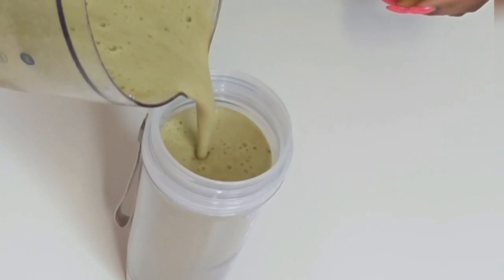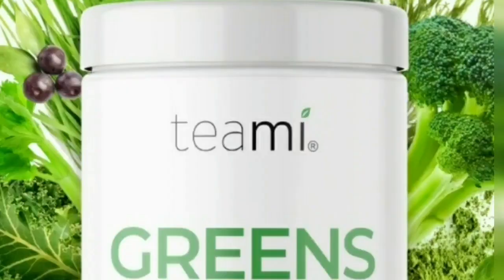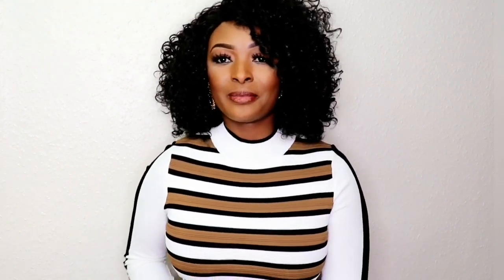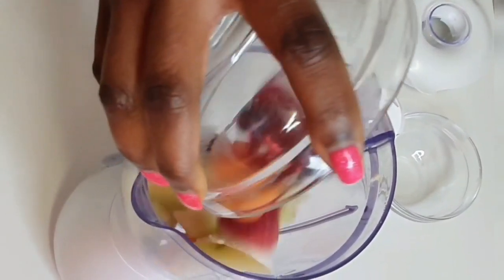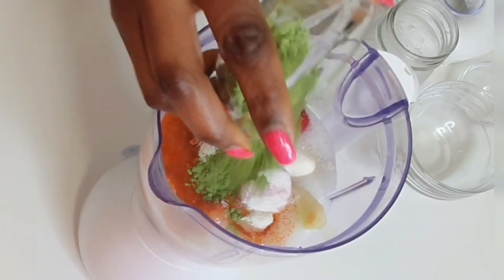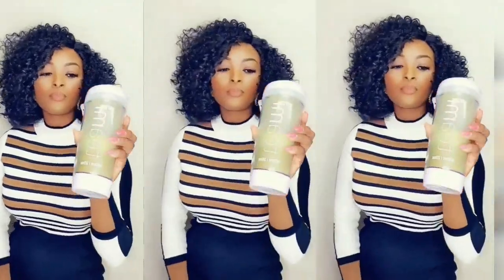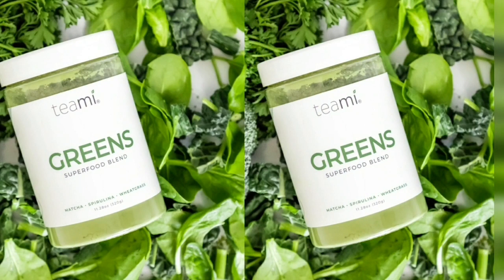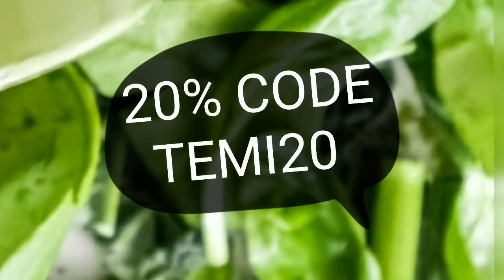MY FAVOURITE HEALTHY GREEN SMOOTHIE💚 || TemiBlogTv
20% code:  TEMI20
25% code: TEMI25